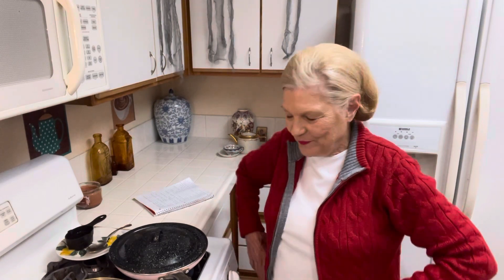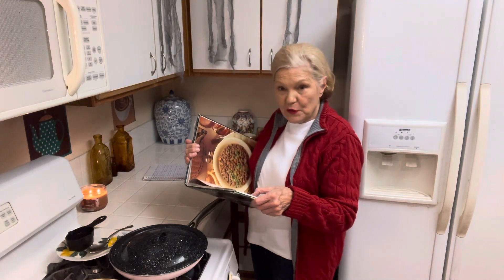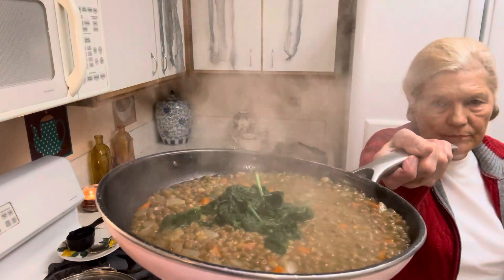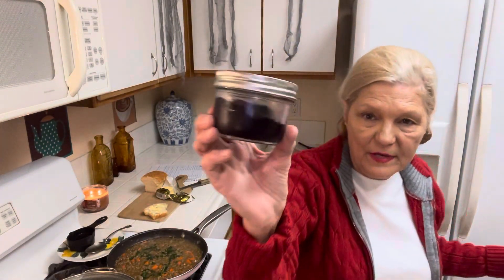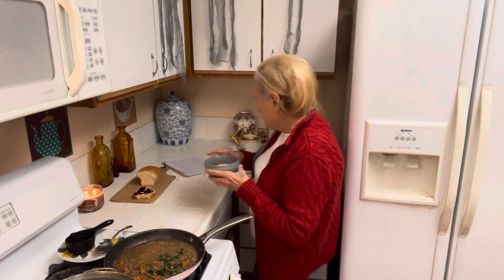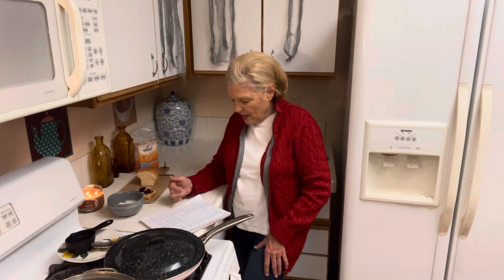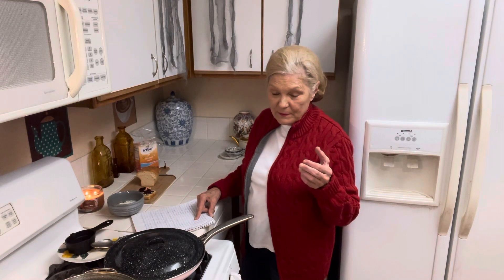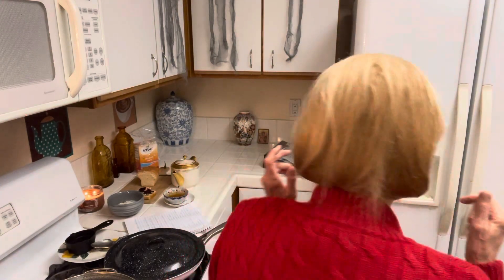Easy Lentil Soup! Make Food You Already Have-Guard Your Standard of Living! Beware! Pests!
Easy Lentil Soup! Make Food you Already Have! Protect Your Standard of Living! Beware! Pests!